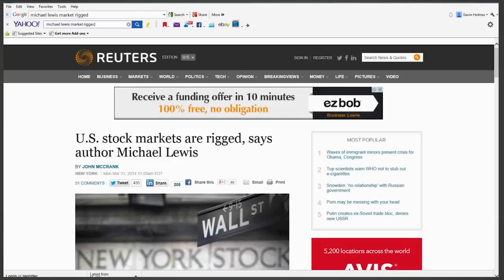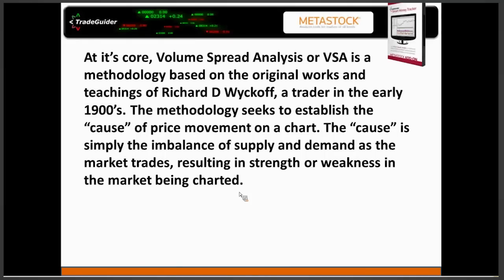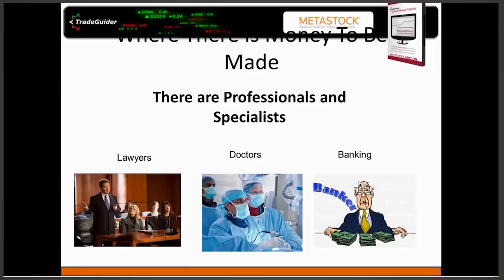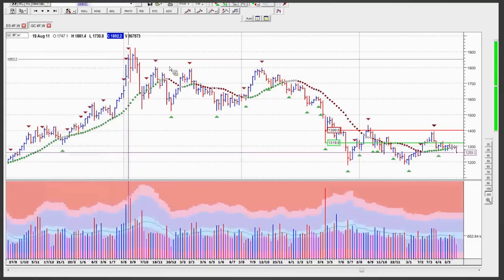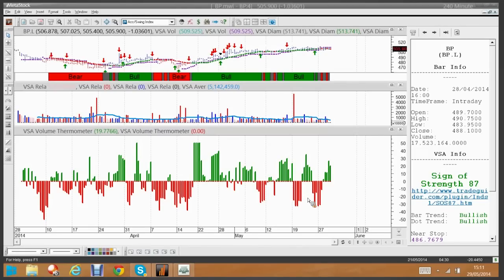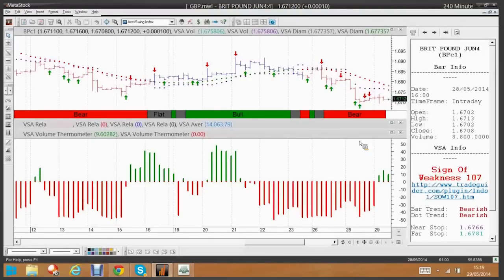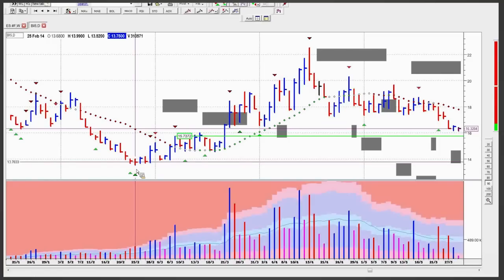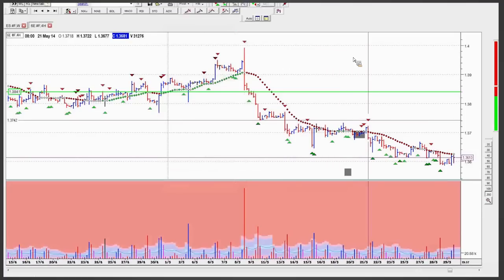Trading in the Shadow of the Smart Money - Gavin Holmes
Join TradeGuider's Gavin Holmes as he walks you through MetaStock's newest add-on TradeGuider-Smart Money Tracker.

The Smart Money Tracker add-on uses Volume Spread Analysis, a powerful methodology which analyzes the interrelation of Volume, Price and Spread of each bar, to determine whether the "Smart Money" professionals are accumulating, distributing or not interested. It uses no mathematical formulas, instead an expert system analyzes each bar compared with previous bars and when the vital signs are detected, brings up an indicator on your chart.

Based on the original teachings of famous 1930's trader Richard Demille Wyckoff, this robust methodology has stood the test of time and is being used in over 40 countries by traders and investors who are tired of buying and selling at completely the wrong time. The system works across all time frames and any market - Stocks, Futures, FOREX and Commodities.

Smart Money Tracker is a complete trading toolset with many uniquely powerful tools to formulate high probability, low risk trades in any market. The tools include:

Over 340 VSA indicators which highlight when a specific VSA principle has occurred
The indicators are filtered to look at volume, price and range of each bar in comparison with the previous bars
Each signal provides a detailed account of the background leading up to the signal, the reason the signal has appeared and what to look out for as the chart develops. These are the vital clues which alert you to professional activity in the market. This is done by opening a dialogue box written by former insider and inventor of VSA, Tom Williams, together with UK Fund Manager Philip Friston.
There are short and medium term trending tools, stop management tools and a bullish bearish volume tool
No back testing is required and no optimization needed
About the presenter: Gavin Holmes

Gavin has helped thousands of traders in over 36 countries learn how to track the "Smart Money" and avoid the tricks the "Smart Money" play. Gavin was taught to trade by veteran syndicate trader, Tom Williams, (now 78), and was fortunate enough never to have picked up the bad habits many retail traders suffer from.

Gavin is now based in Chicago in the US and regularly hosts seminars and events sharing his experience and knowledge developed through talking to hundreds of retail traders each month, most who are finding the markets a challenging environment.